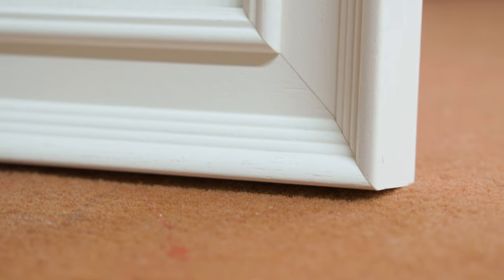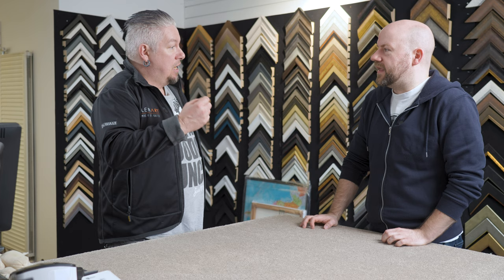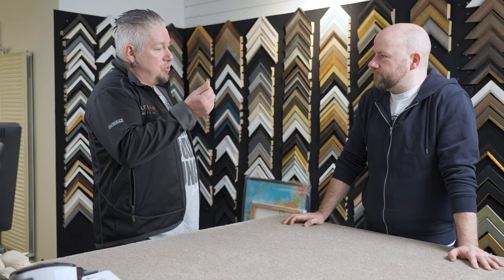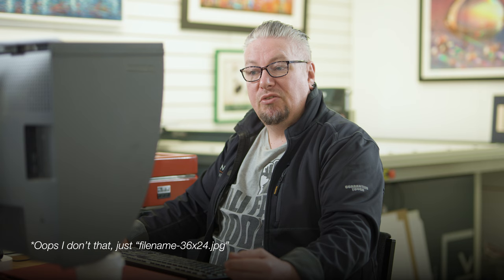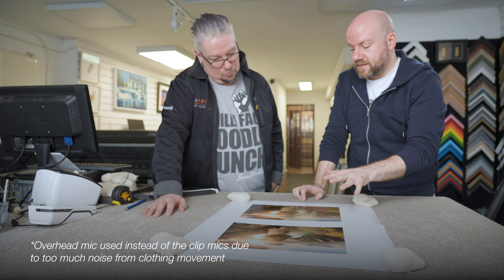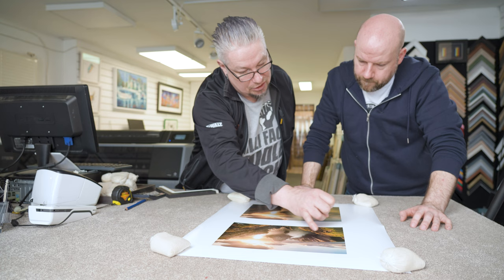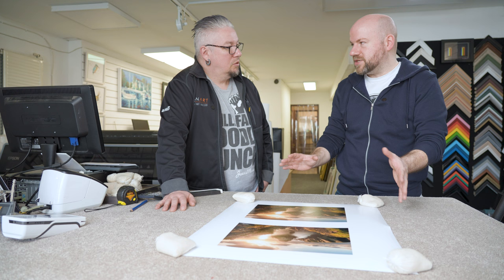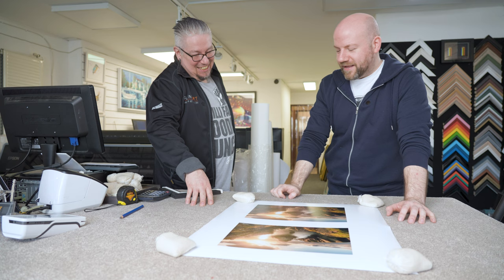Pro Tips for Better Prints | Interview with Print Company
Pro Printing Tips & Printing Company Interview! Chatting with GlenArt Framing & Art Gallery who print my landscape photography on tips for you when preparing your files for printing. This is a follow on from a previous video I did a few years ago but my method in preparing my files hasn't changed.

Camera Gear
Sony A7iv
Sony 24-105mm f4
Samyang 50mm f1.4 FE ii
DJI Pocket 3
SD Card Lexar 64GB
Rotatable Plate
Vanguard VEO 3+ Tripod

Lighting Gear
Aputure 100d
Aputure 200x
Aputure MC
Luxceo P120

Audio Equipment
Hollyland Lark Max
Joby Wave Pro
Yamaha HS7 Studio monitors
M-Audio M-Track Hub